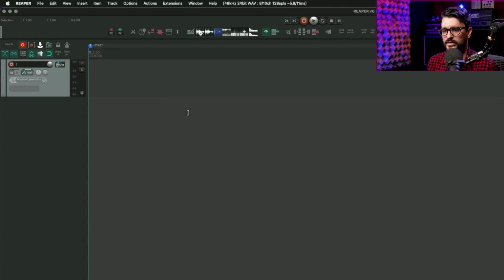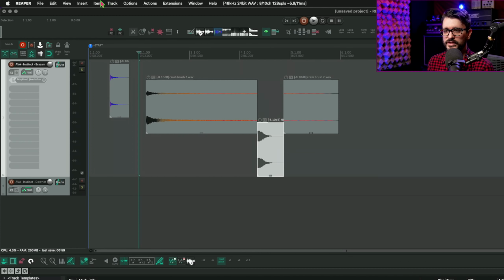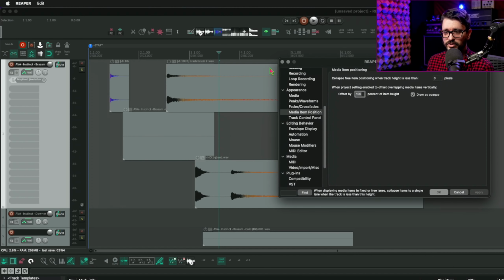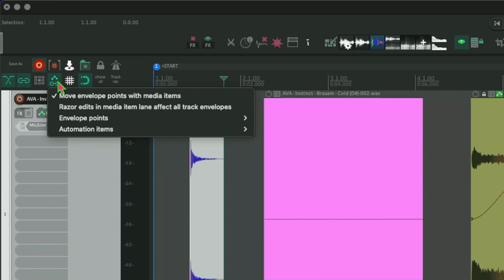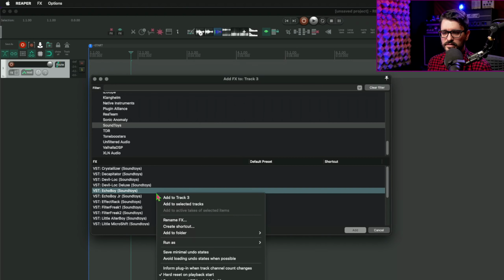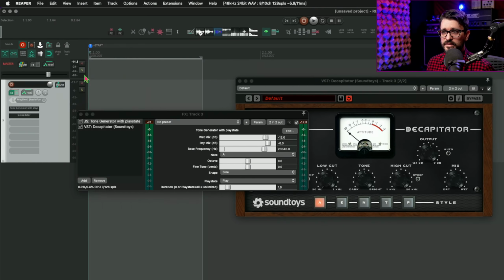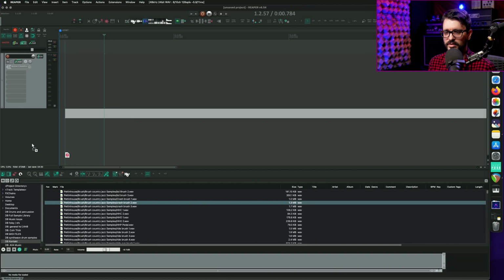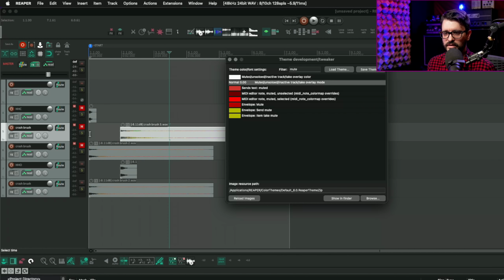What's New in REAPER v6.54 - FX Chain Oversampling and more!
Another REAPER update and this one has FX Chain oversampling!
This is a pretty big update with great changes to editing, fx and rendering.

00:00 - Intro
00:44 - ARA Update with ARM support
01:19 - add actions to move media items to/from hidden child track
03:58 - Free item positioning
07:50 - media item changes
11:32 - more media item changes
13:25 - Razor edits
17:01 - FX changes
20:10 - FX oversampling
26:26 - import item to new track via drag & drop improved
27:56 - Render loudness graph
29:00 - theme overlay color for muted/inactive items/tracks